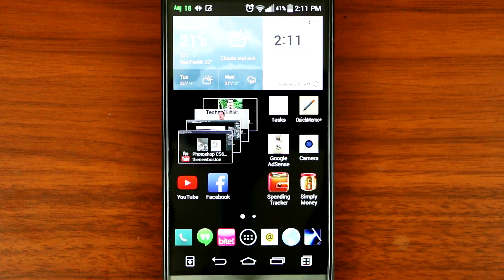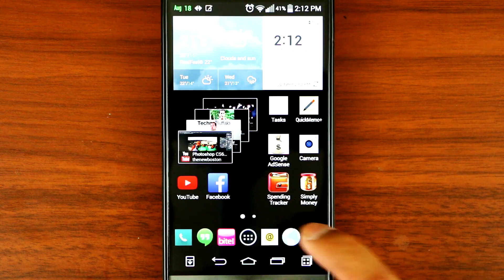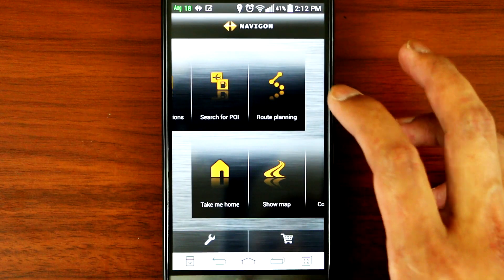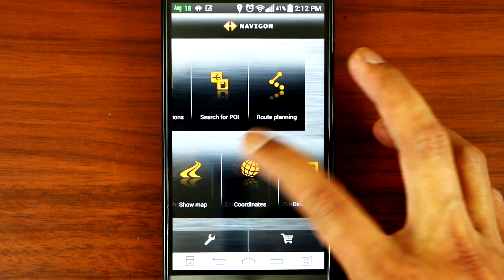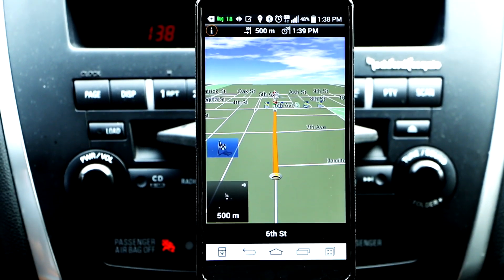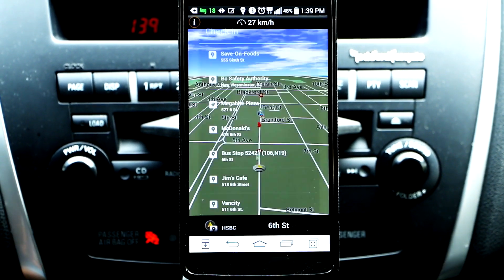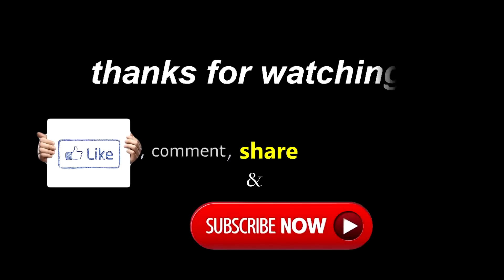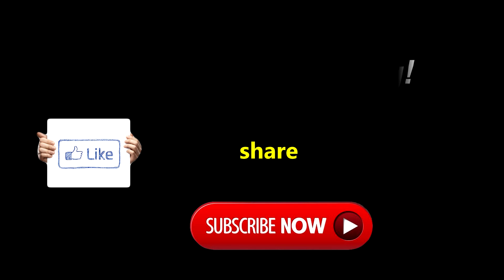LG G3 - Navigon GPS App for the Android Smartphones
A quick demonstration of the Navigon GPS android app for the new LG G3 smartphone. Enjoy